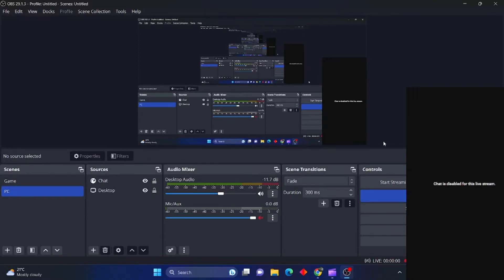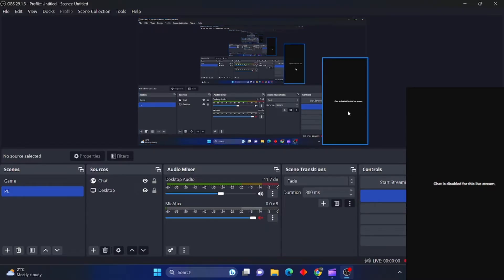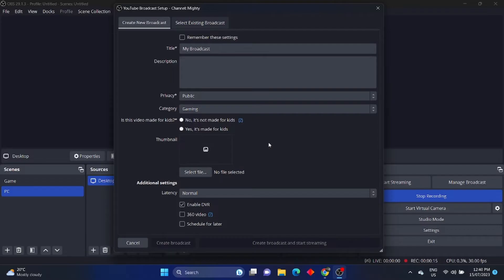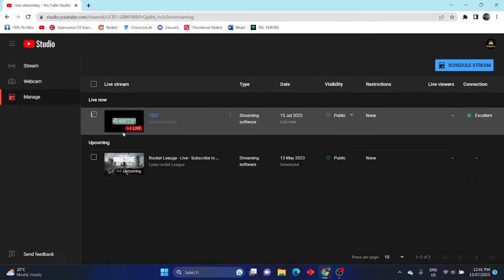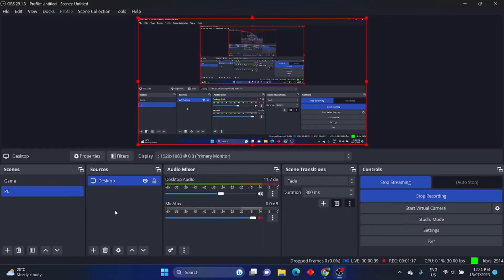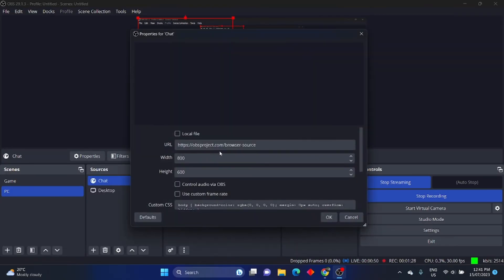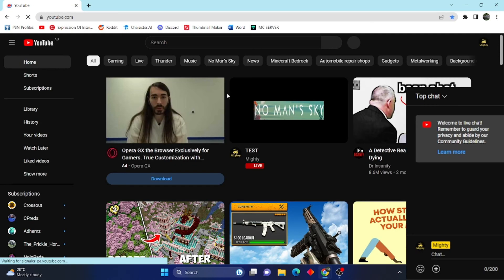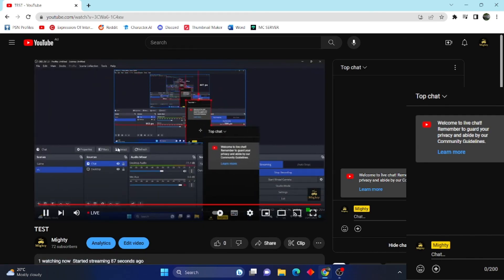Tutorial - How To Set Up Chat On Stream With OBS Studio